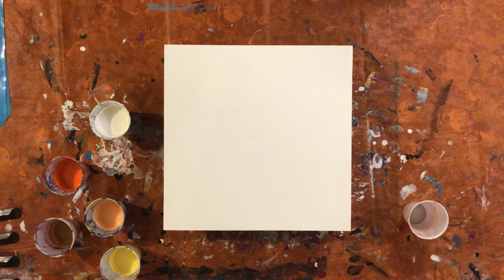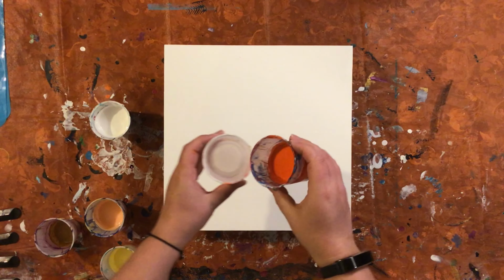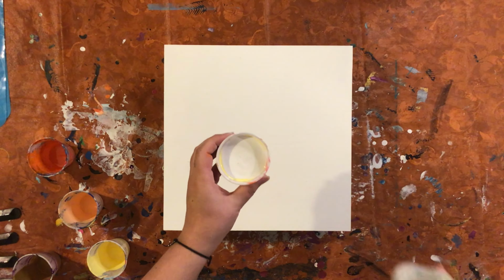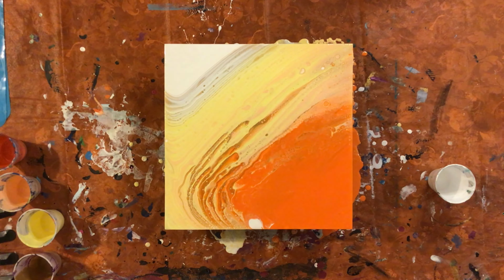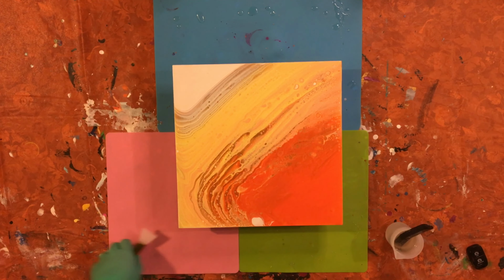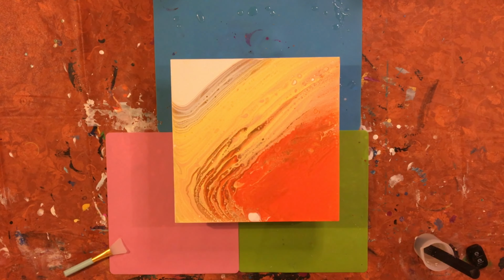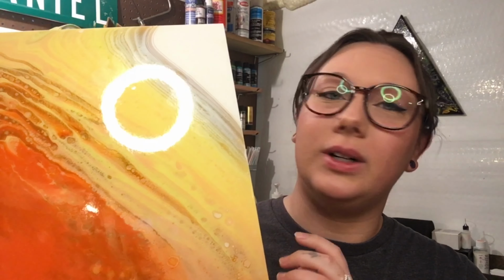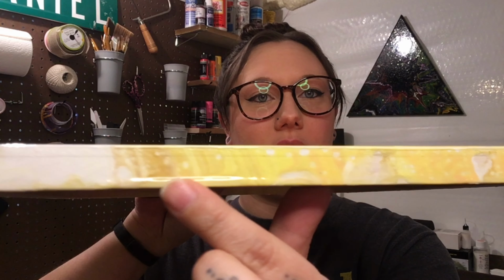Shades of Orange Ring Pour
Hello, all! I’ve got a good ol ring pour for you this week. I decided to go with some soft shades of yellow and orange for this piece, making a gradient from lightest to darkest. Top it with a resin coat and it shines like a sunset. Hope you all enjoy!

Materials used:
12x12 wood panel
Pouring Masters acrylic pouring paint
US Art supply acrylic gloss pouring medium
WD40 silicone oil
Water
Heat gun
Total Boat resin